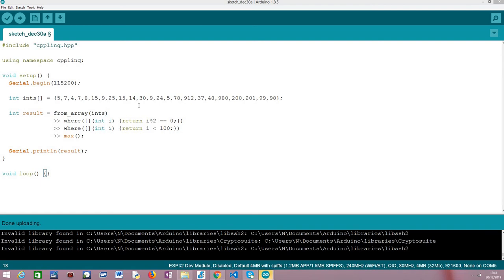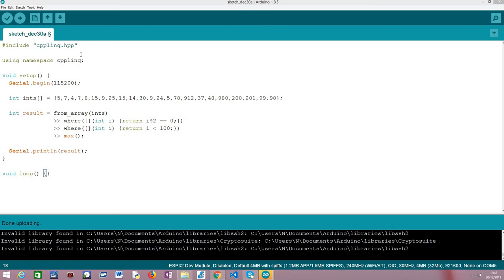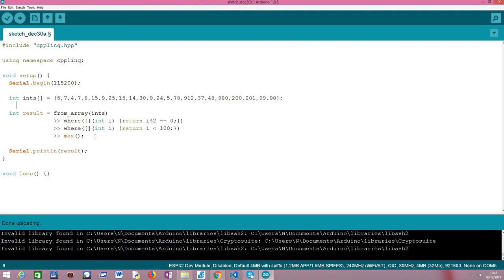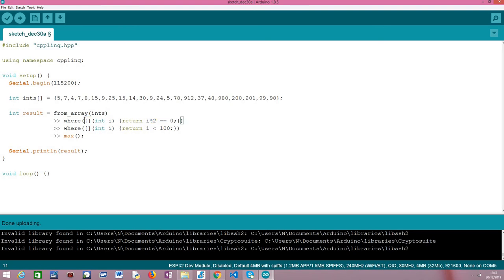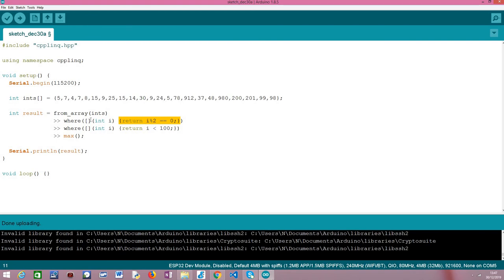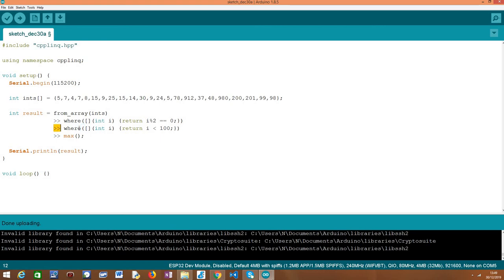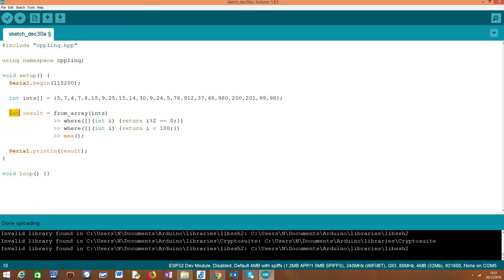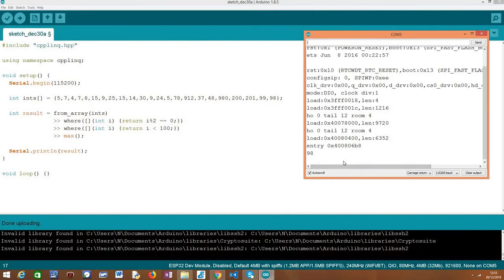ESP32 / ESP8266 cpplinq: chaining operators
In this video tutorial we will learn how to chain cpplinq operators to build more complex expression trees. We will be using the Arduino core, running on the ESP32, but the code also works on the ESP8266.

The tests shown here were done on an ESP32 board but the code also works on the ESP8266, since cpplinq is a generic C++ library.